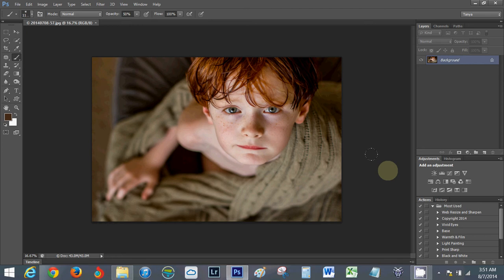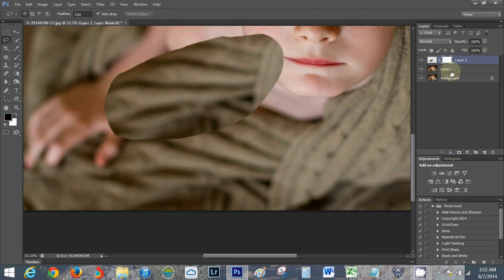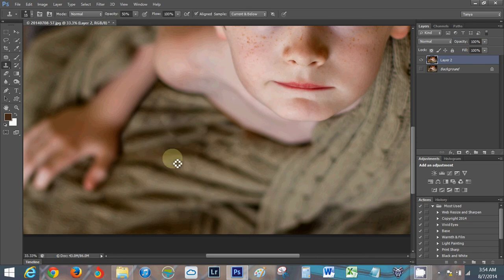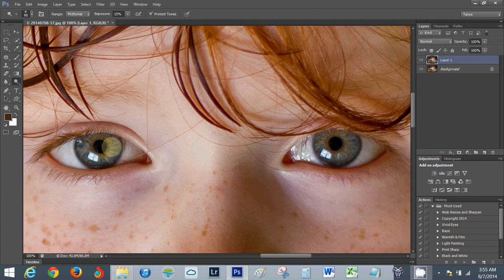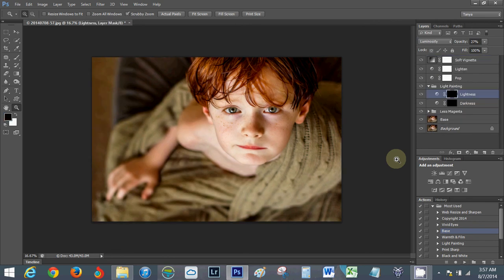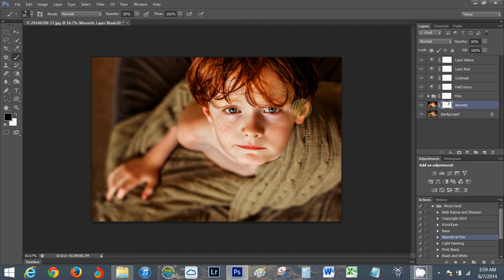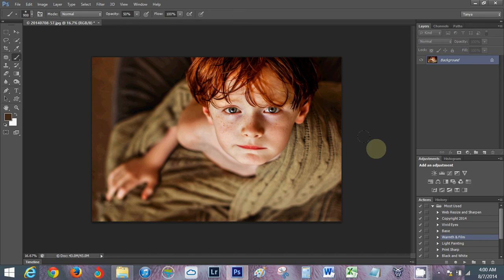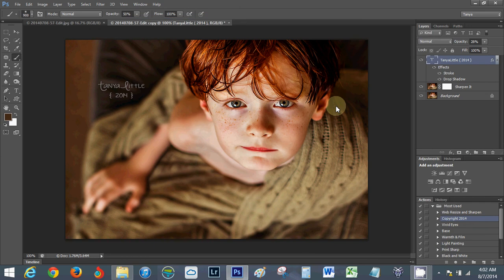Photoshop Tutorial: After Bath Cover-up and Color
A quick edit showing how I remove some flaky skin, cover-up an exposed leg, and add some color and pop to my images.